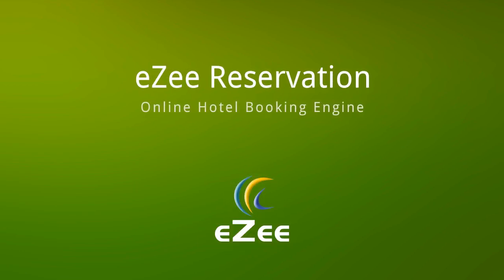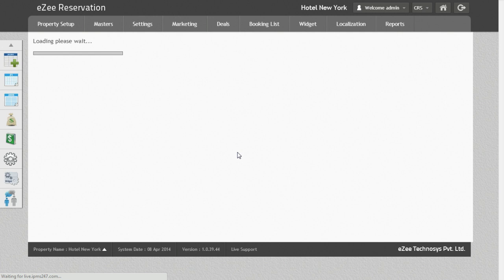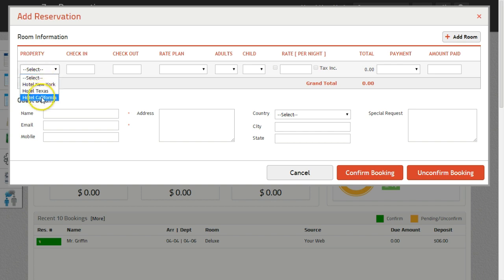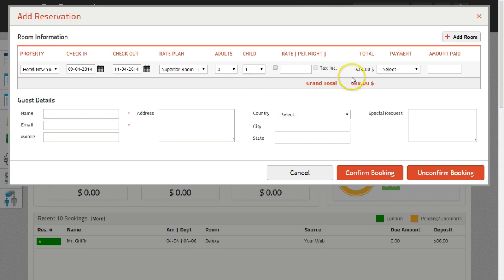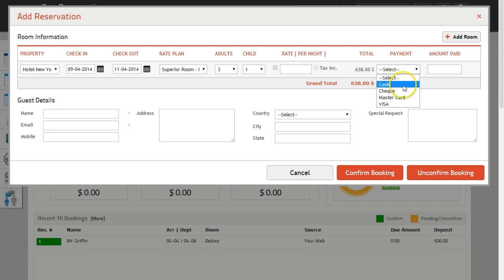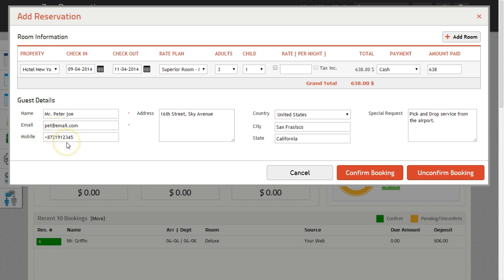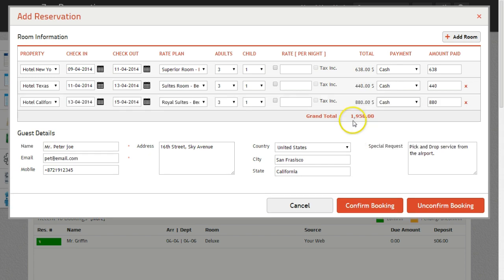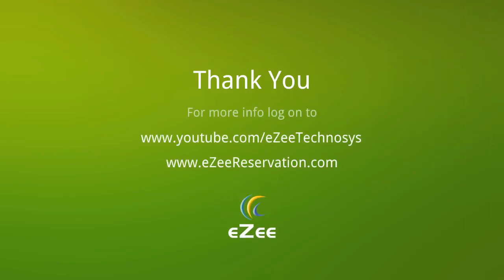How to Add Manual Bookings in eZee Reservation Online Hotel Booking Engine?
Process of manual reservation happens when you get booking over a call. In such case you need add those bookings manually in the backend of booking engine software. Check out the video to know how you can do it in our hotel booking engine eZee Reservation.

Here are few key features of eZee Reservation:
- Rate management
- Yield management
- Competitor rate analysis
- Chatbot assistance